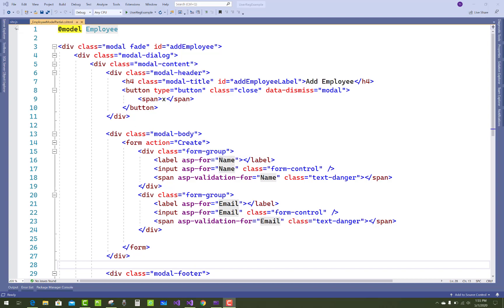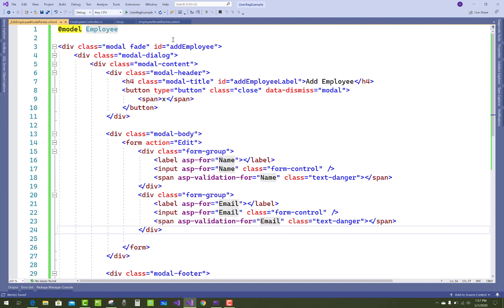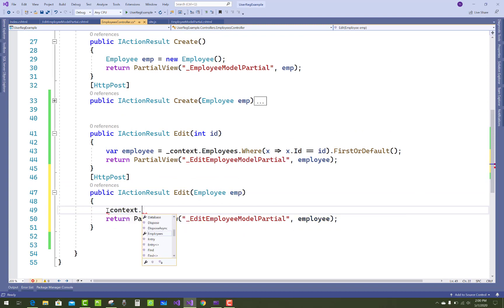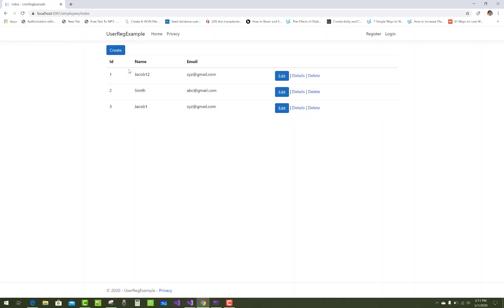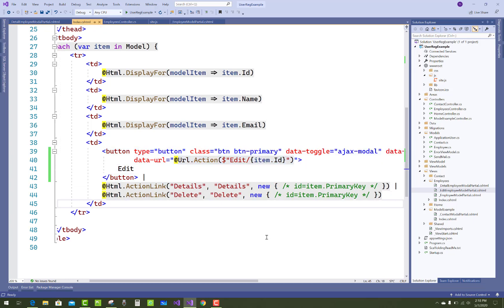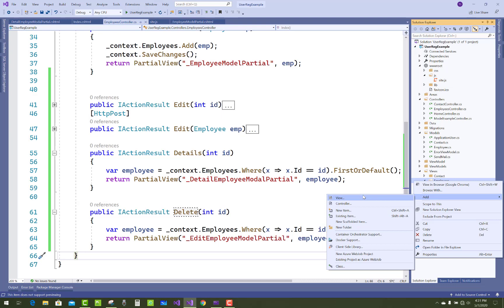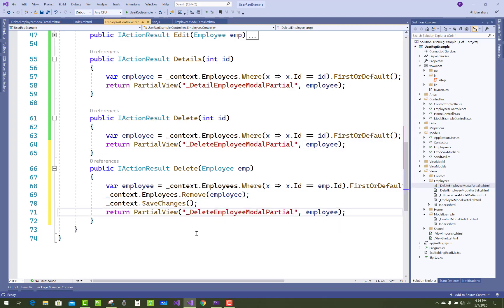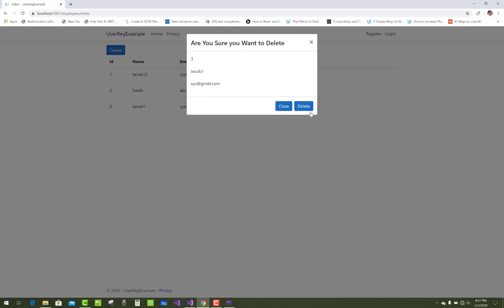Edit Detail Delete using Modal Popup in ASP.NET CORE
In this video, I am going to show you How to Delete , detail and edit data using modal popup in asp.net core , but before see this video must to check this video: